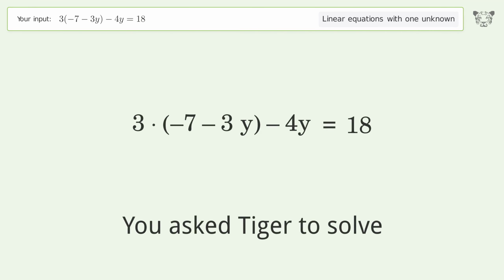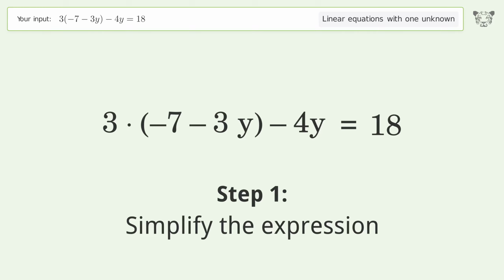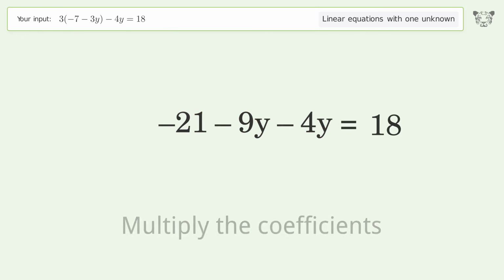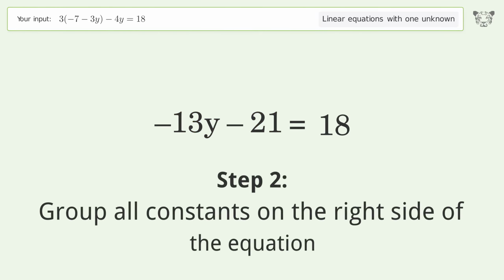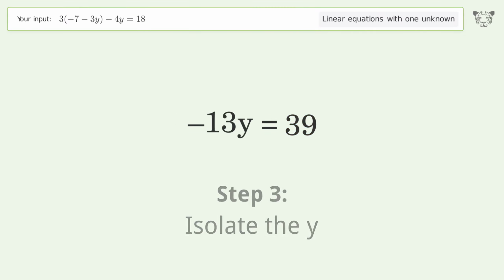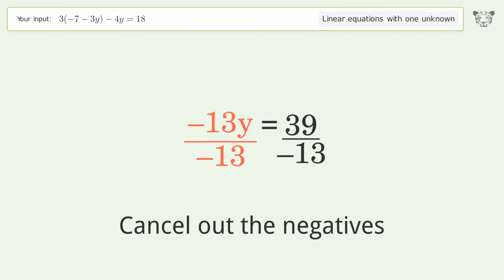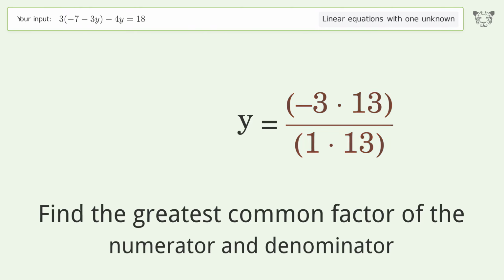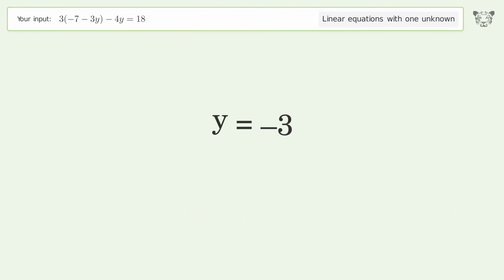Solve 3(-7-3y)-4y=18: Linear Equation Video Solution | Tiger Algebra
Struggling with 3(-7-3y)-4y=18? Watch our step-by-step video on Tiger Algebra to master this linear equation effortlessly. Also check out for more tips and tricks for dealing with linear equations with one unknown